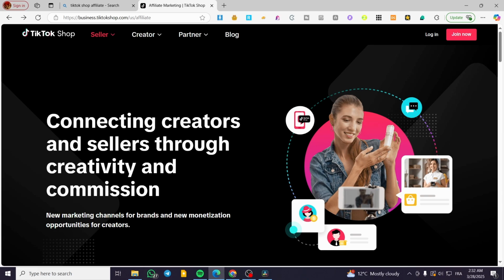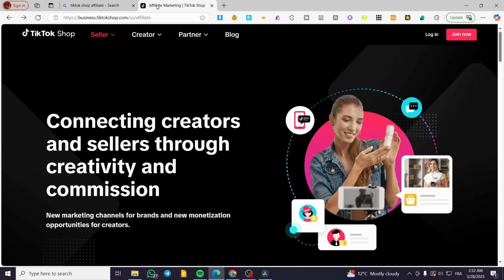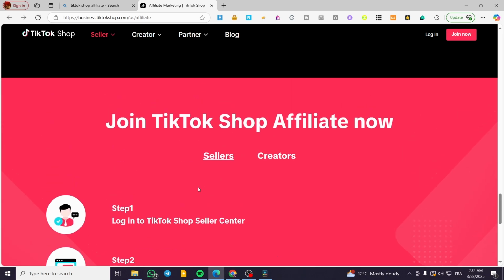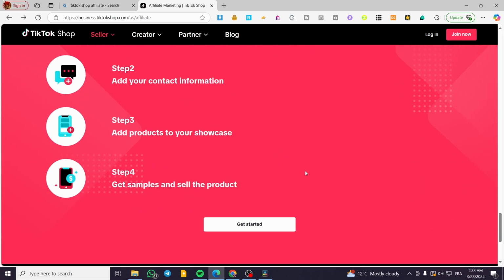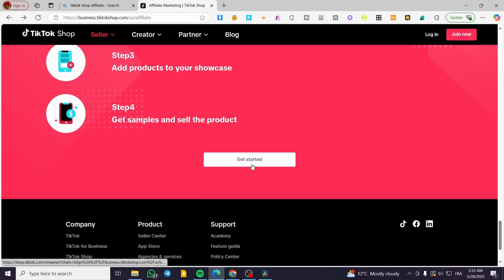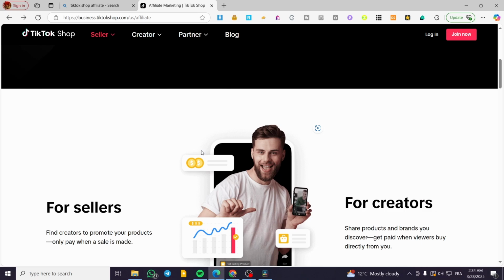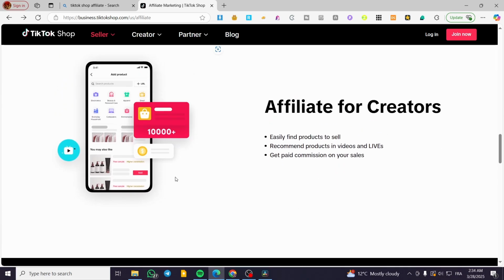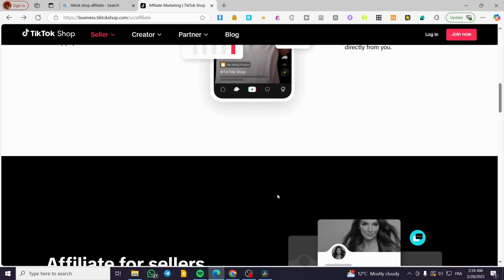✅ TikTok Shop AFFILIATE Tutorial: Set Up For Commissions (2025) ✅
👉 In this tutorial, we'll show you how to set up your TikTok shop affiliate program and start earning commissions 💰 Learn the ins and outs of TikTok shop affiliate marketing and become a successful TikTok affiliate in no time! TikTokShop AffiliateMarketing 📱🛍️